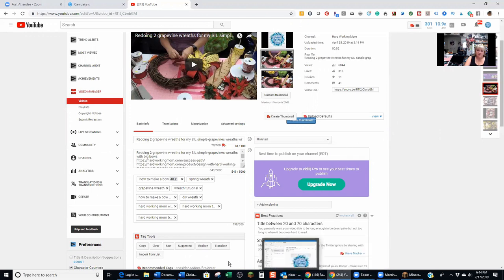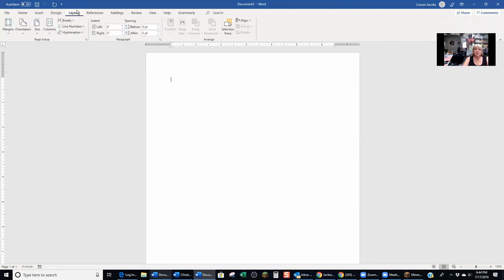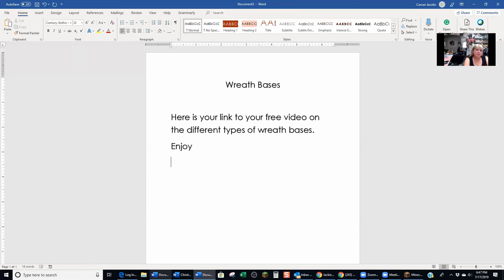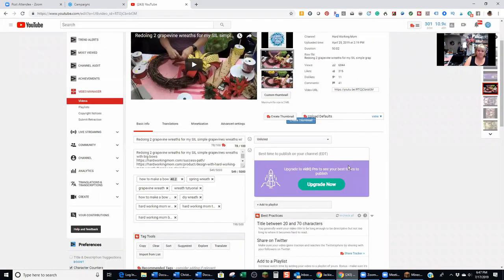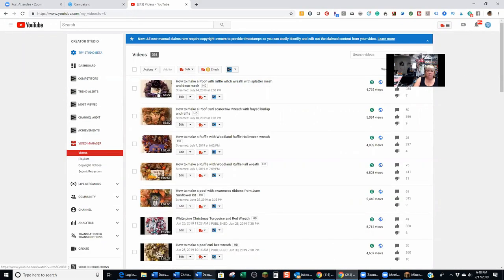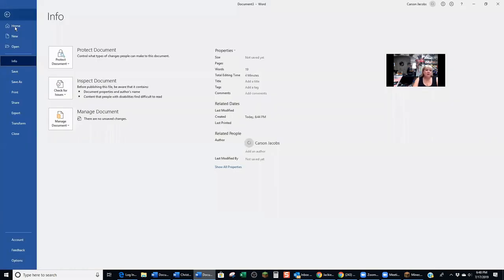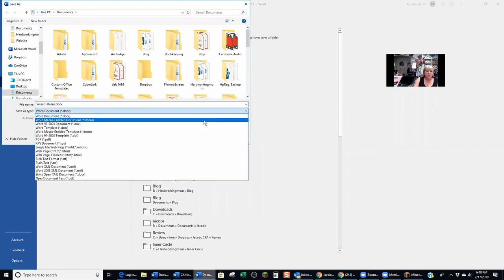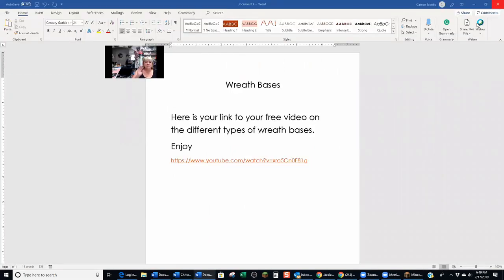Using Send in Blue - Send in Blue Chapter 6 |Business Training |Mom Hive Plus